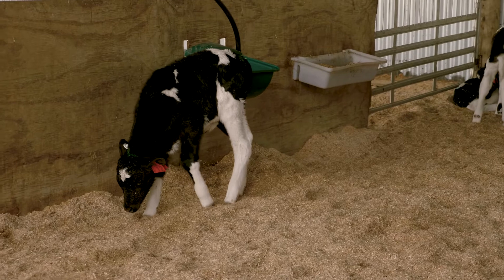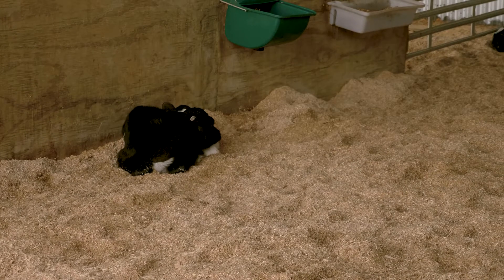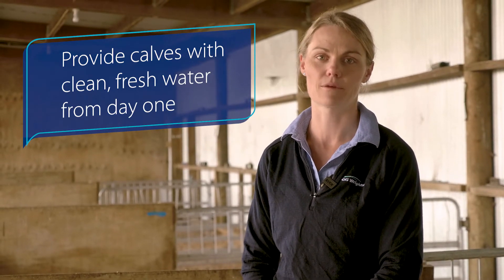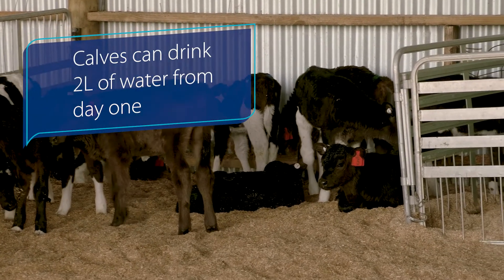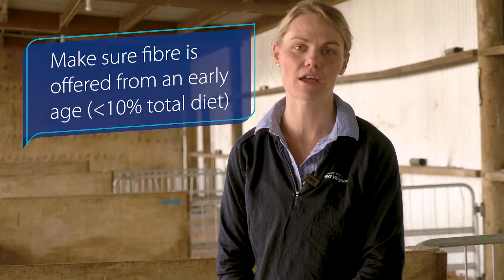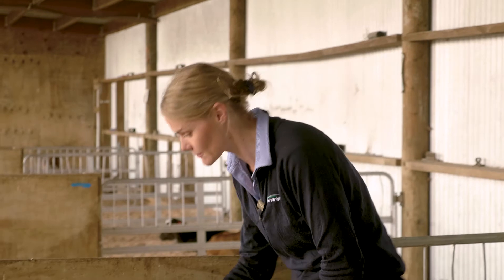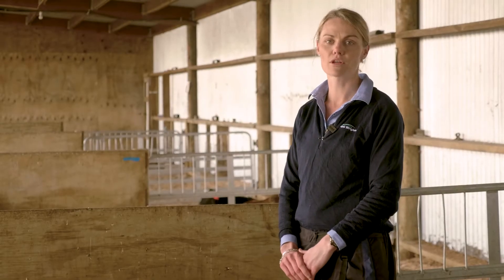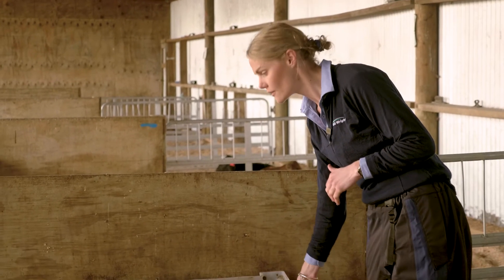Successful Meal Feeding for Calves | PGG Wrightson Tech Tips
Technical Specialist Laura Pattie runs through successful meal feeding for calves, and how you can achieve the same results on your farm.